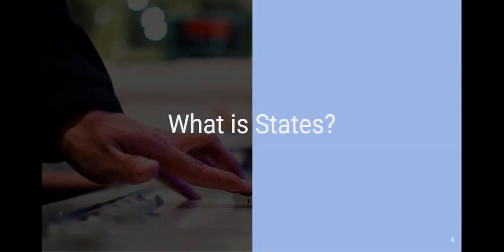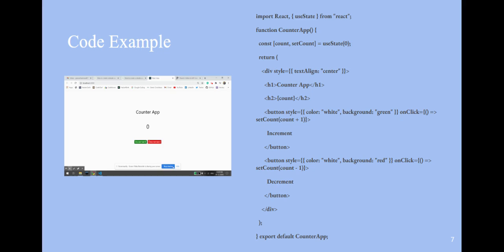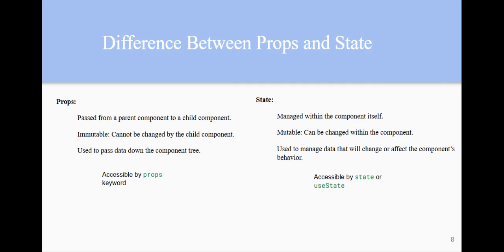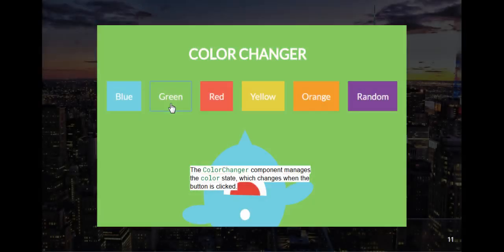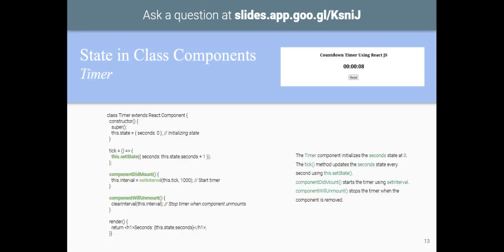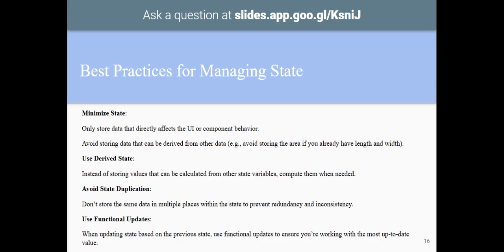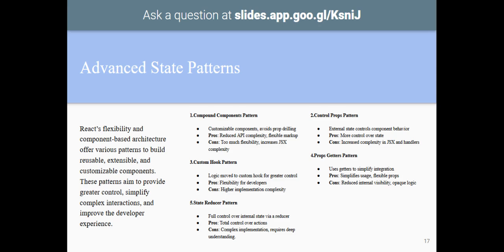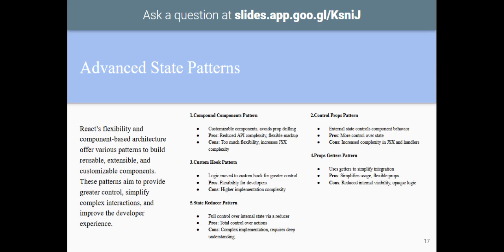State in ReactJS